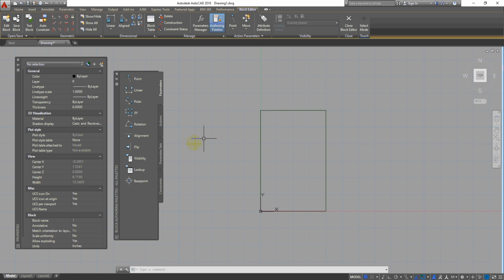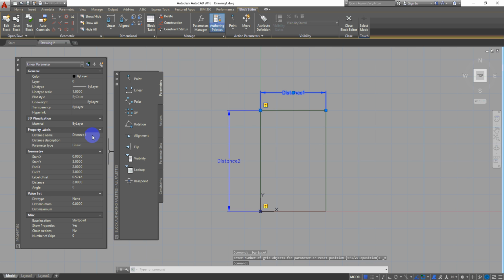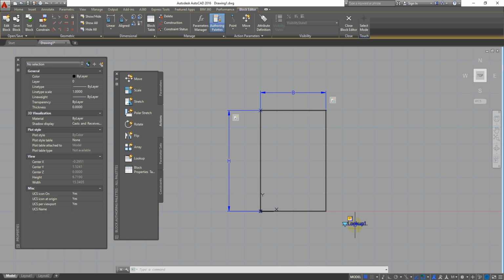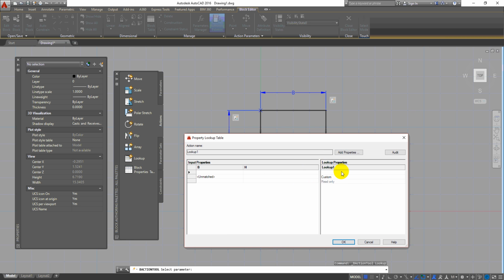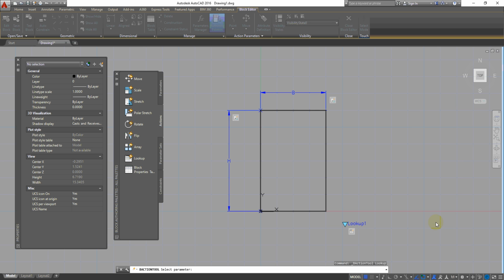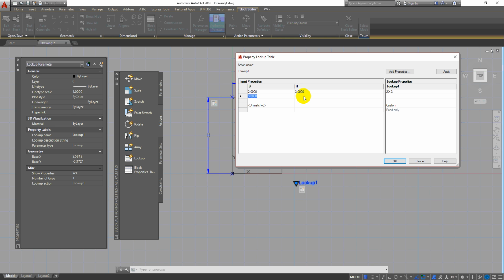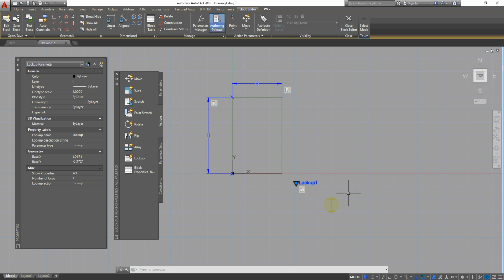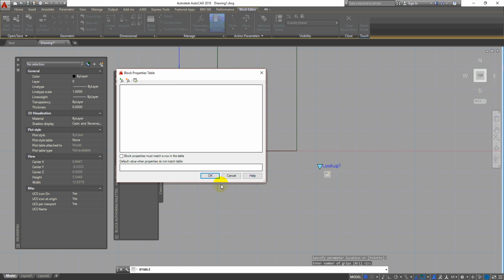11 Lookup Parameter